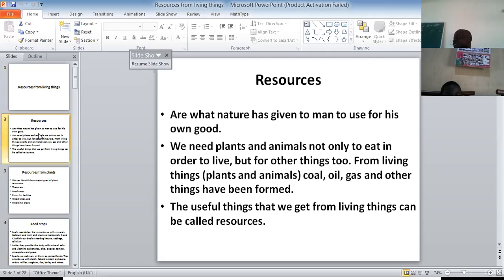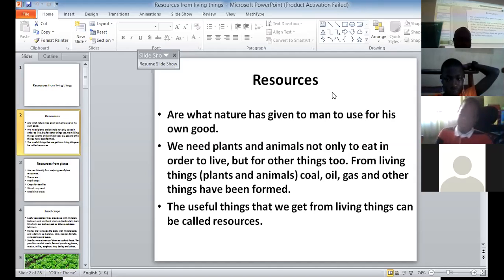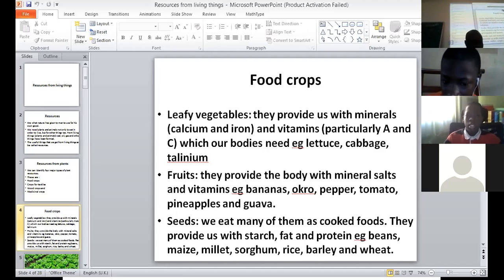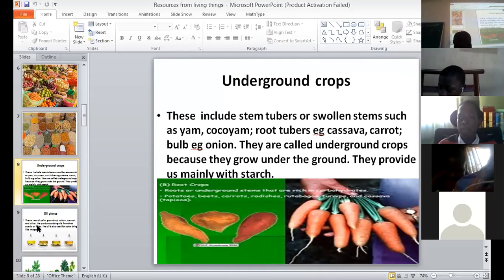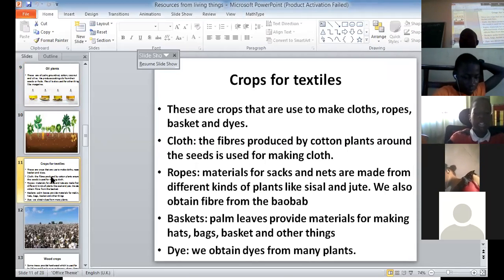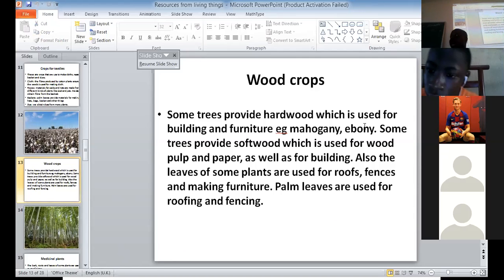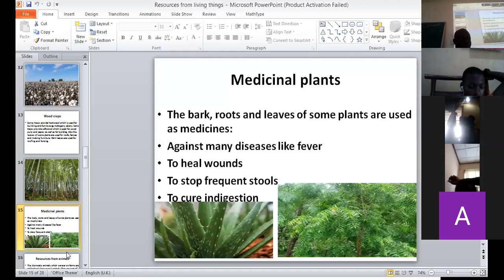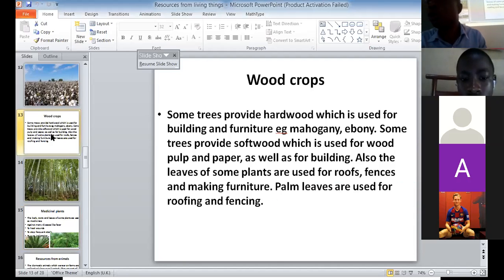BASIC SCIENCE 04/11/2019